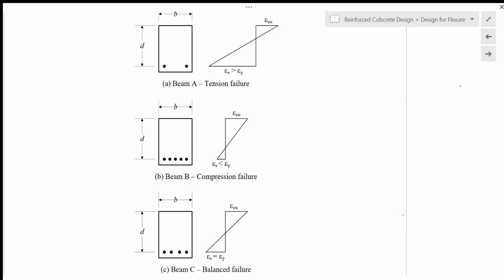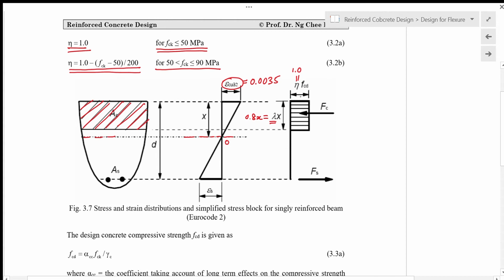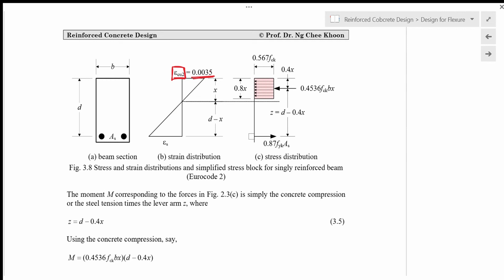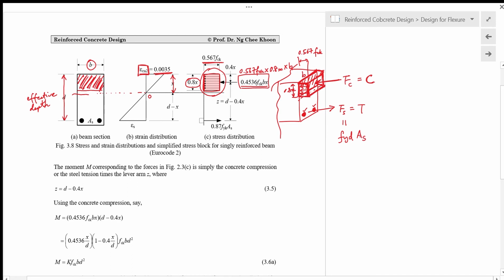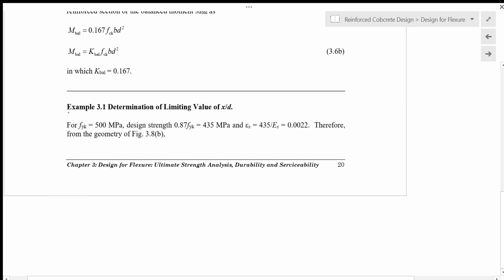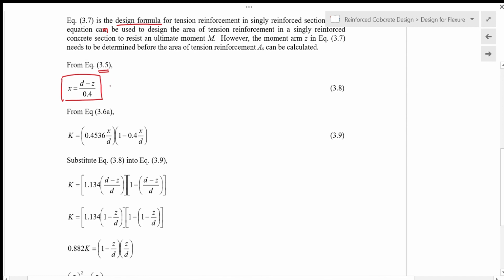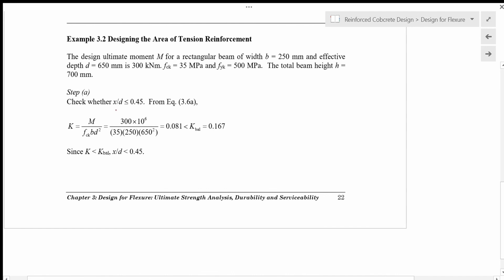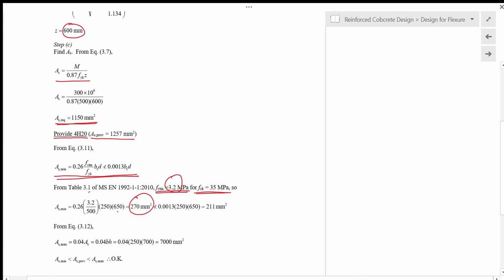Reinforced Concrete Design Chapter 3 - Design for Flexure: Part 2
This is the part 2 video lecture on "Design for Flexure: Ultimate Strength Analysis, Durability and Serviceability" of Reinforced Concrete Design course.